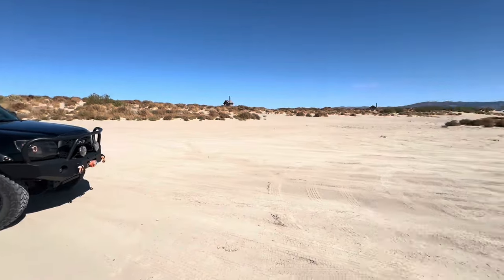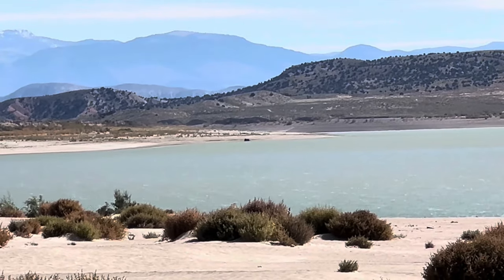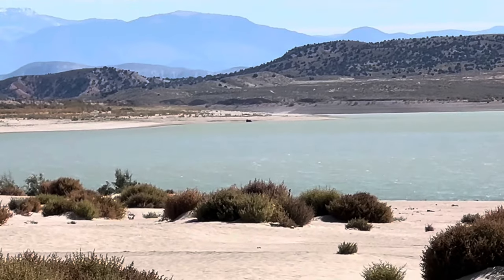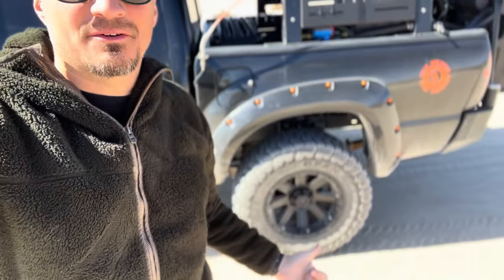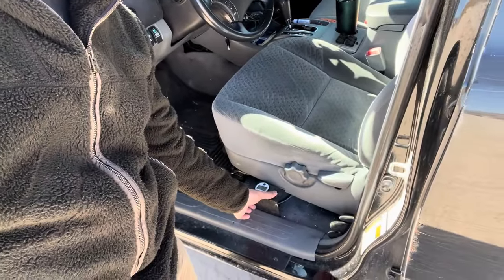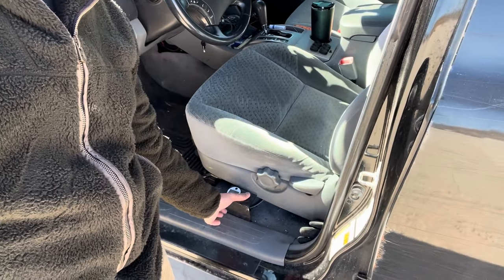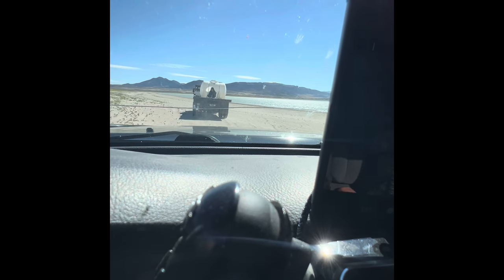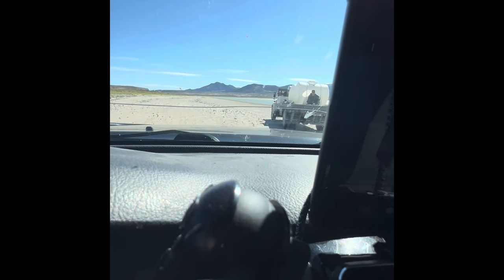Yuba Lake G-Wagon Off Road Recovery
Off Road Recovery: G-Wagon Stuck In The Lake